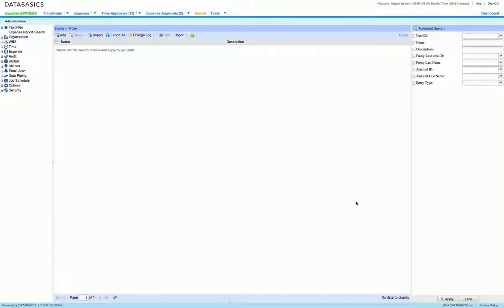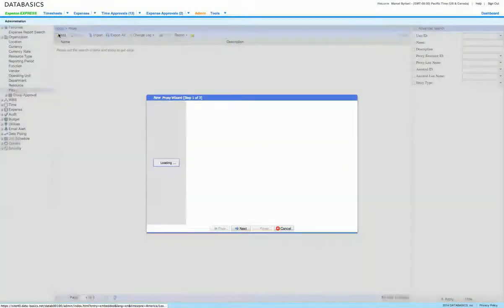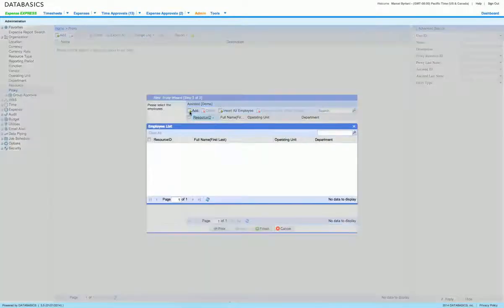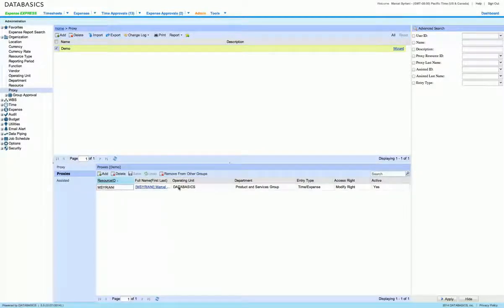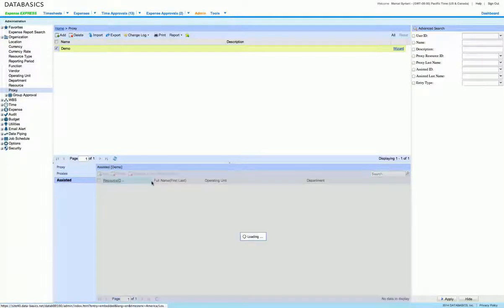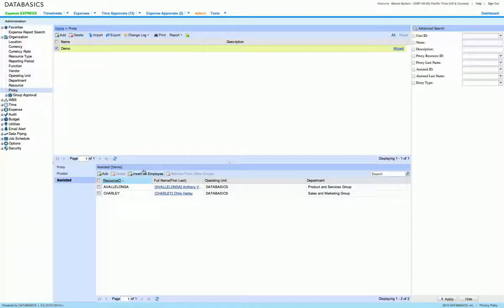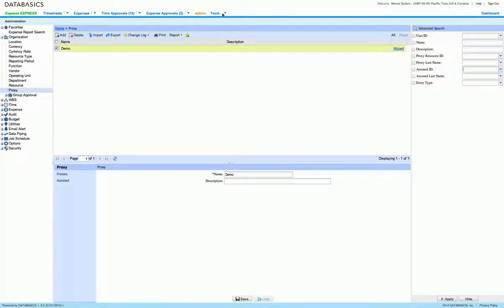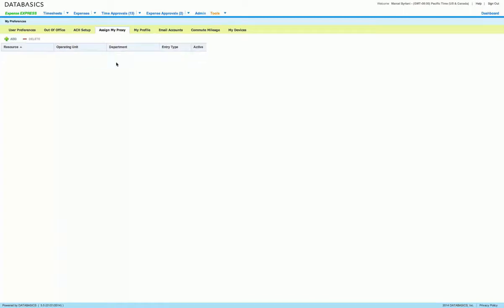How To Set Up Admin Proxy | DATABASICs Tutorials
This quick tutorial shows you how to set up admin proxy in the DATABASICS desktop version.